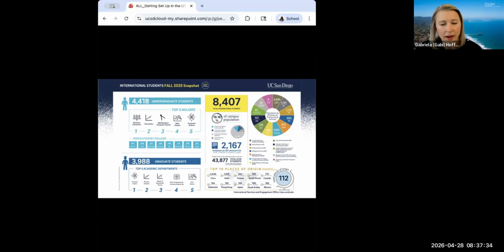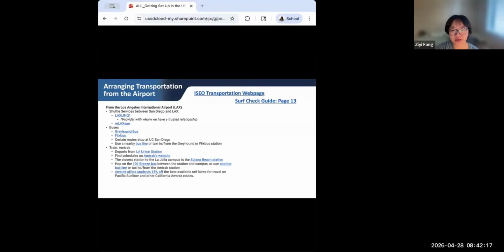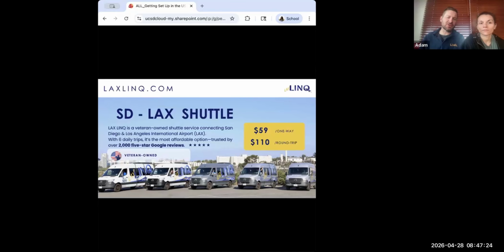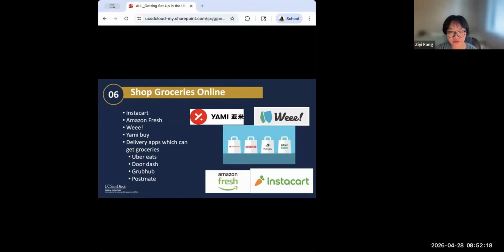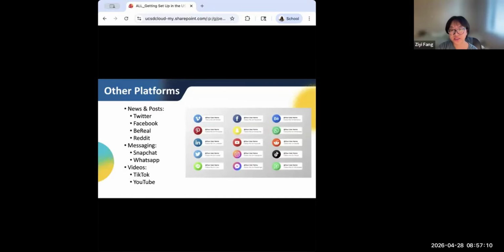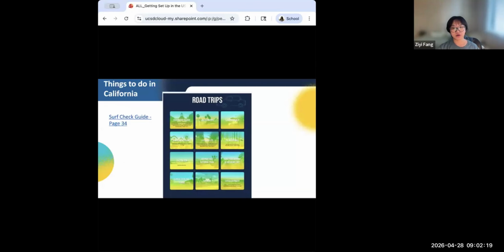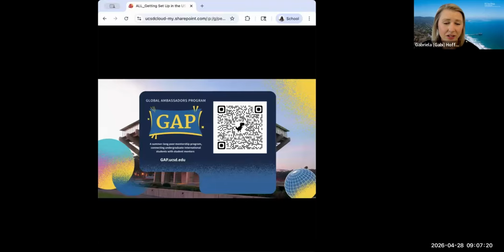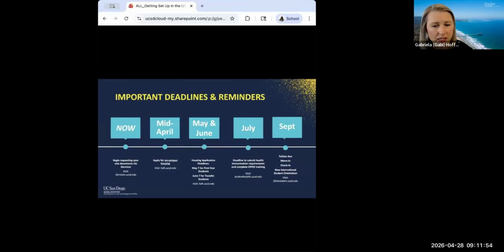Getting Set Up in the U.S. - Surf Check Live (All)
The International Services and Engagement Office's vision is to create an inclusive and globally-engaged University community where all international students achieve their academic, personal, and professional goals. We will enrich the academic, research, and intercultural experiences of international students, provide the highest levels of knowledge and expertise in advising and immigration services within a welcoming and supportive environment, and advance global education and engagement efforts, in partnership with campus departments and units, at UC San Diego.